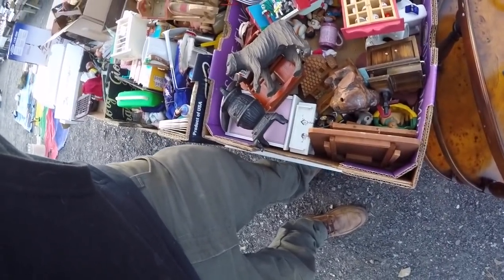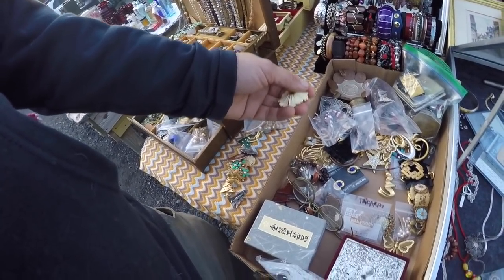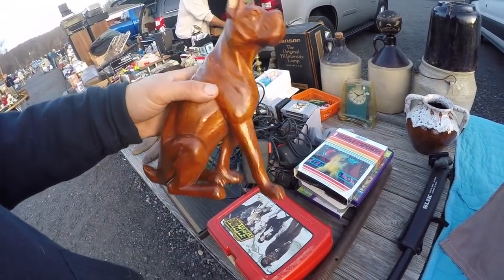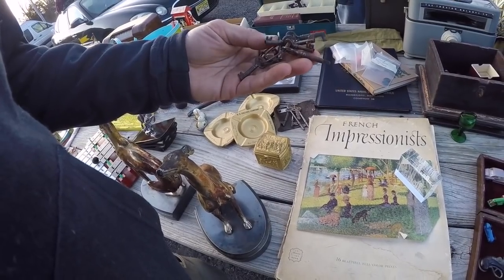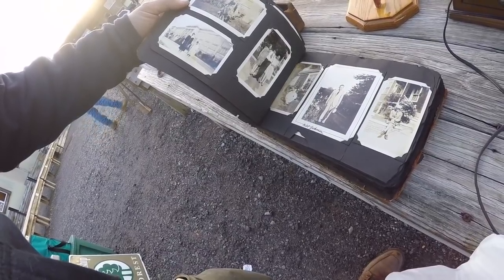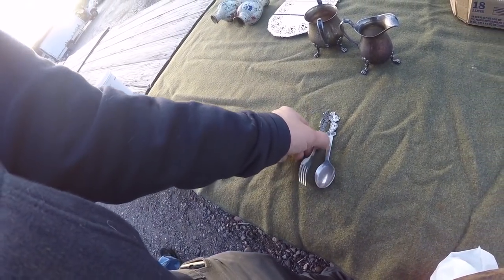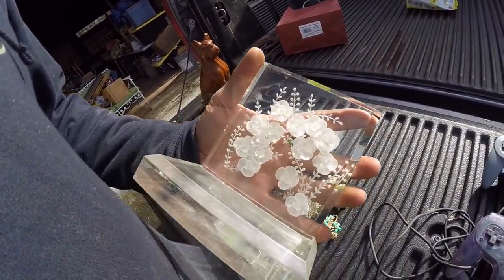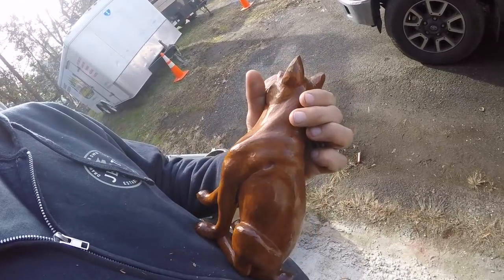Warm winter day at the flea market! Shopping for antiques and costume jewelry to flip!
THANK YOU to everyone that has been checking out the BlueBusDave eBay!